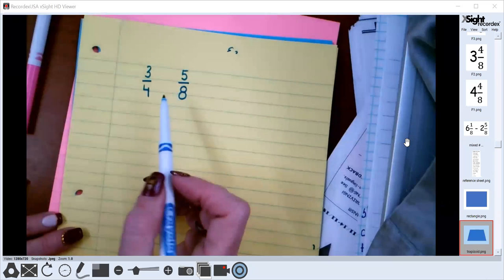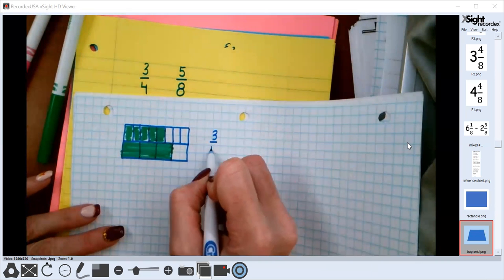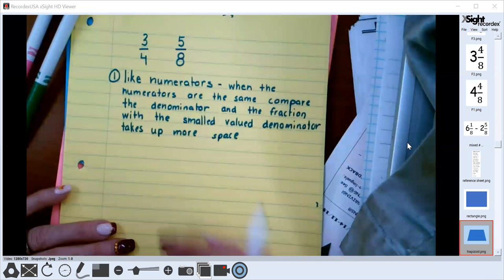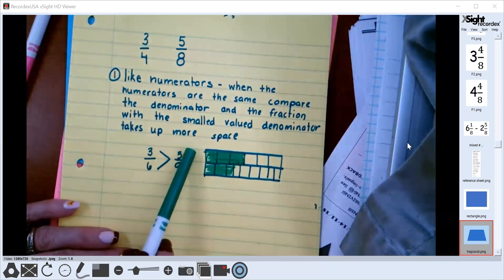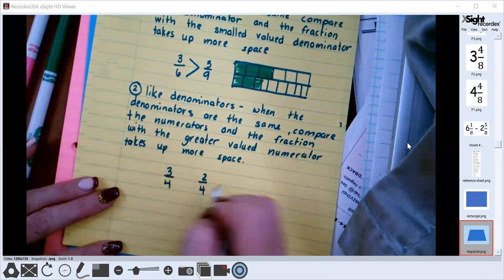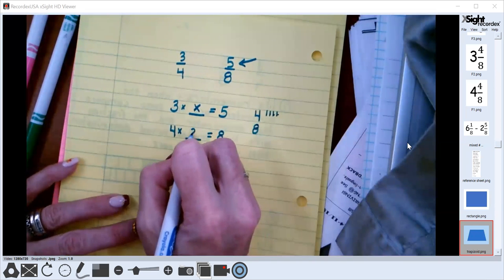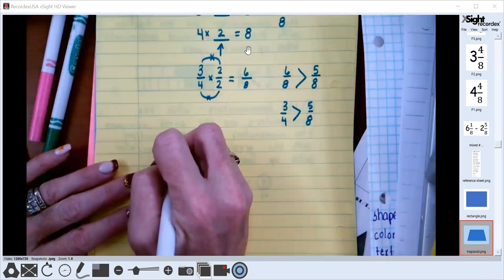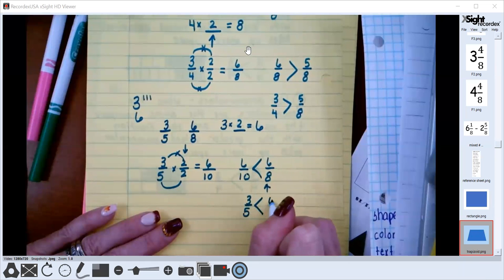Creating like denominators or numerators in order to compare fractions